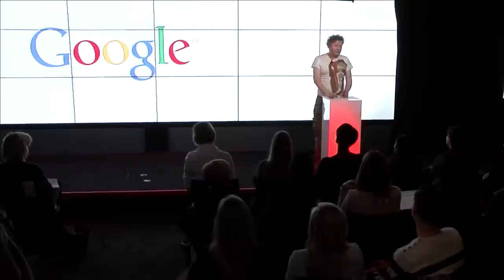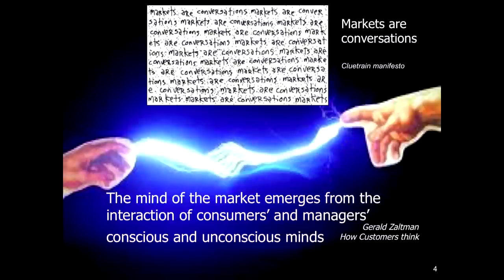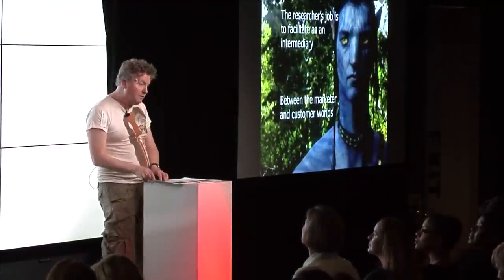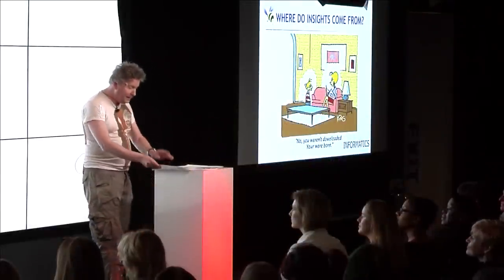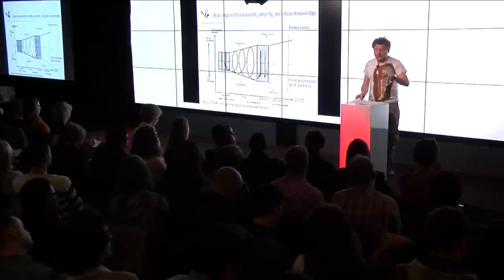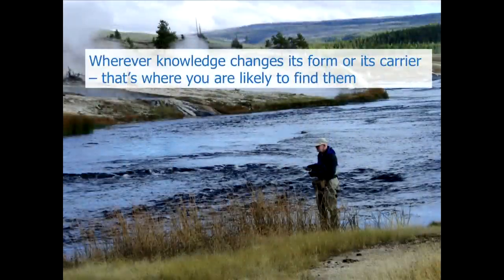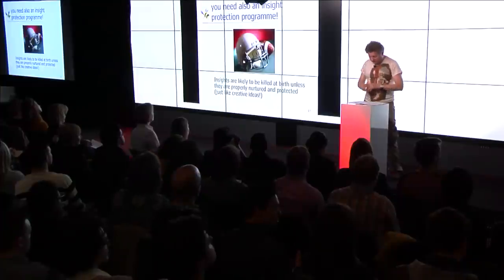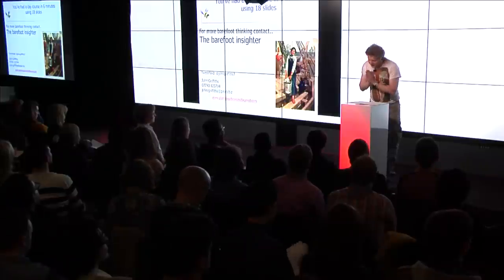John Griffiths | What is an Insight? | APG Noisy Thinking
APG Noisy Thinking
What is an Insight?
4 February 2014

John Griffiths, talks about how insights are not singularities.

APG Noisy Thinking is association with Flamingo